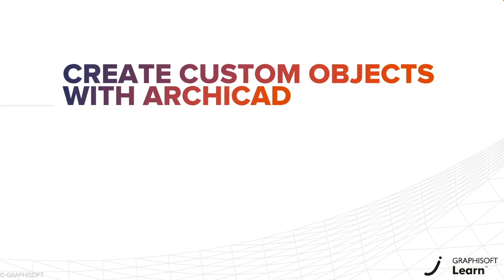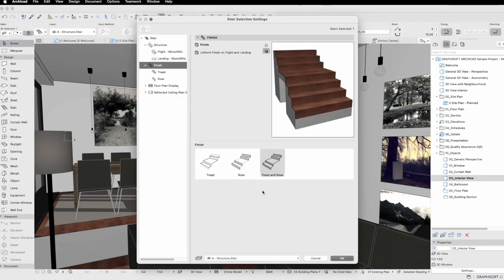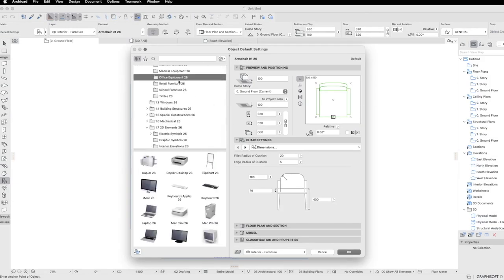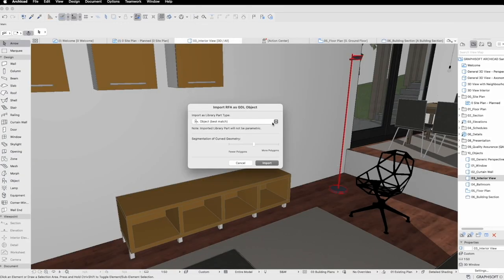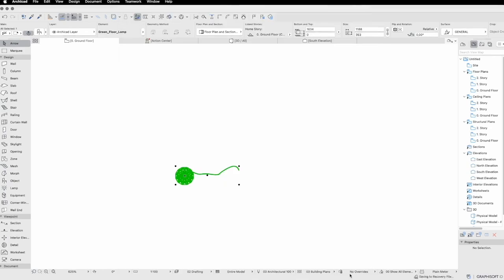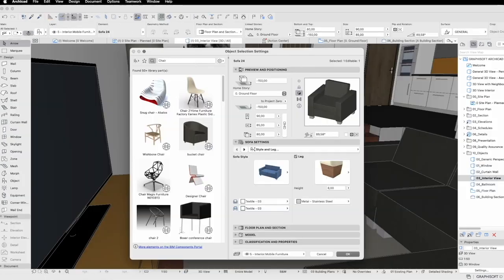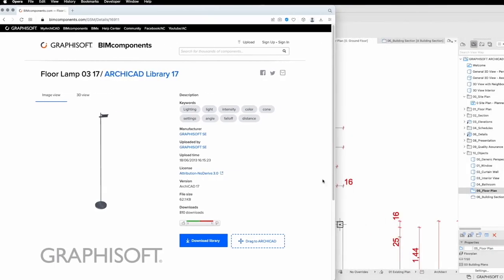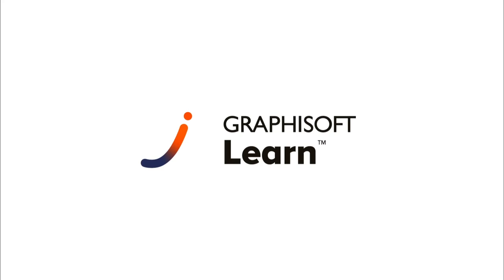Create Custom Objects with Archicad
Learn how to create different custom objects with Archicad. The course covers essential topics relevant to library management, searching, importing, and creating library parts in Archicad.